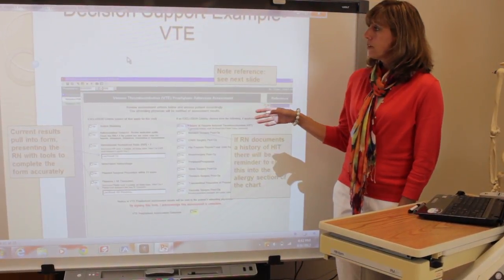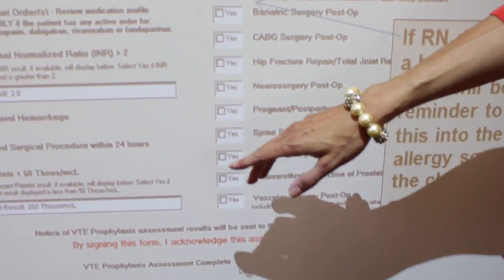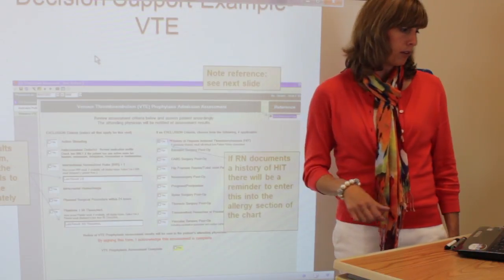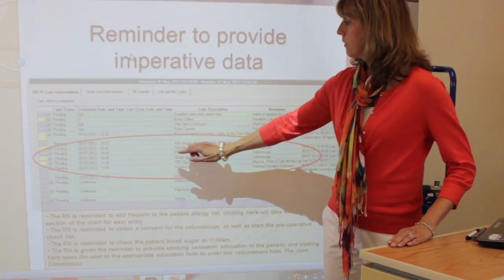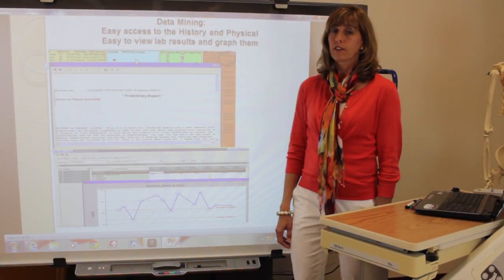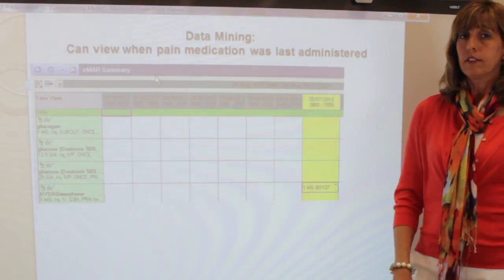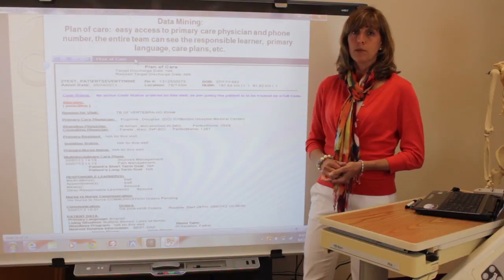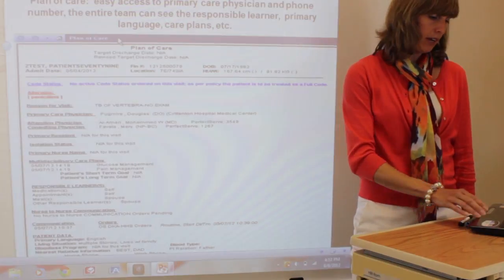Using Technology to care - pt.3